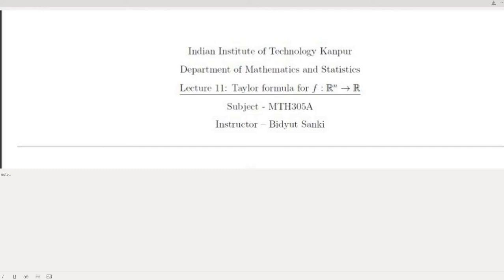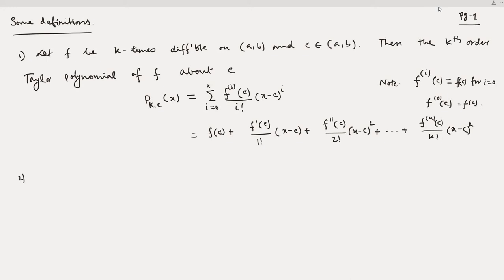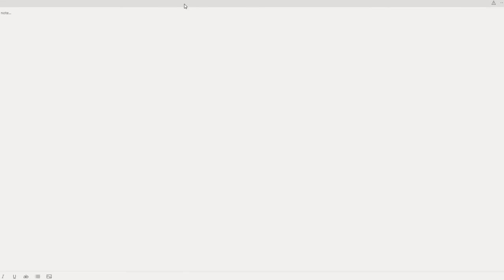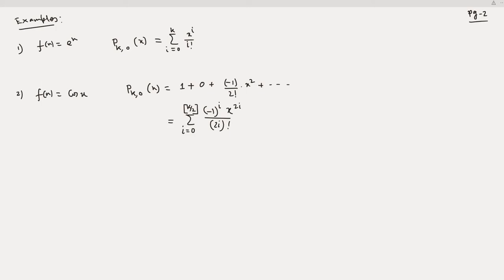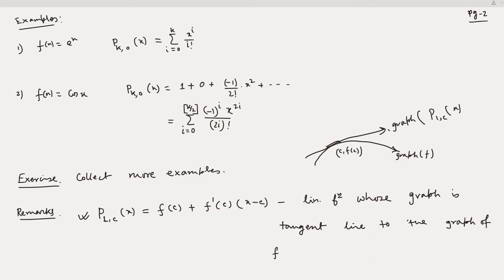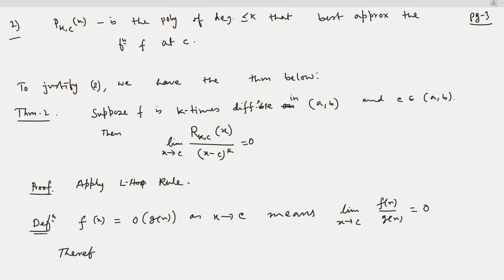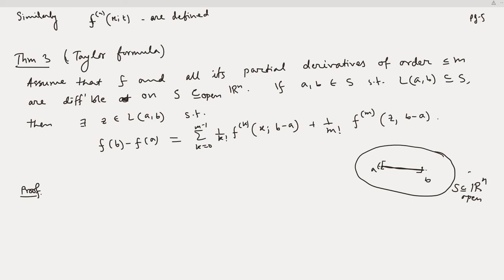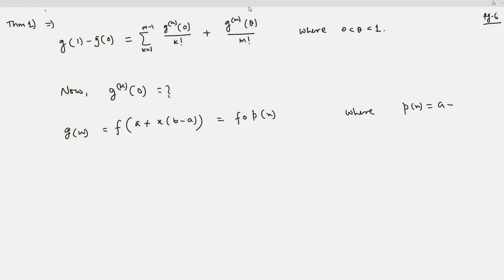Lecture 11 Part 2